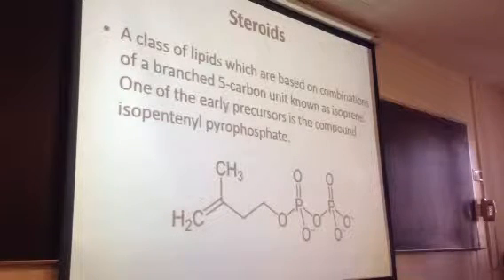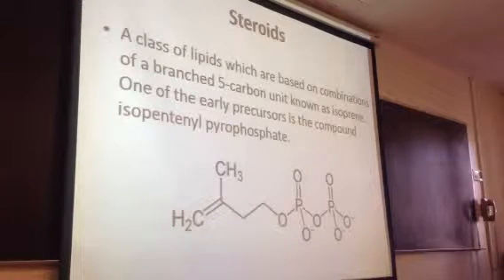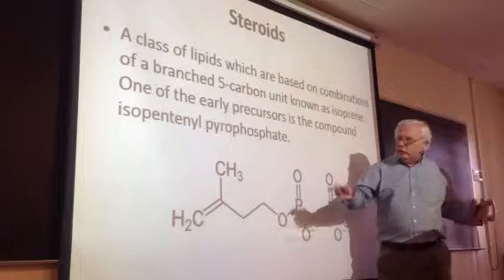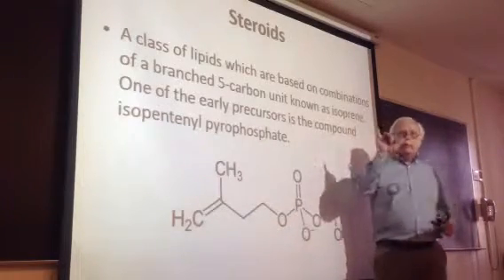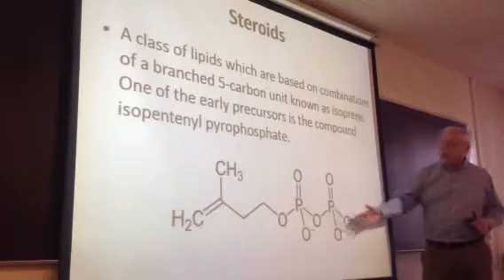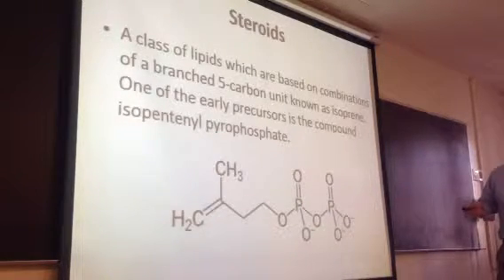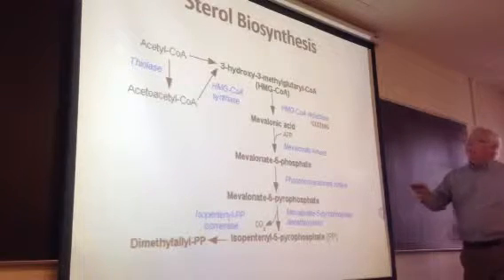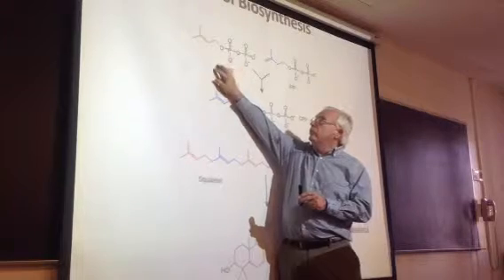353 - lecture 7 - 1.22